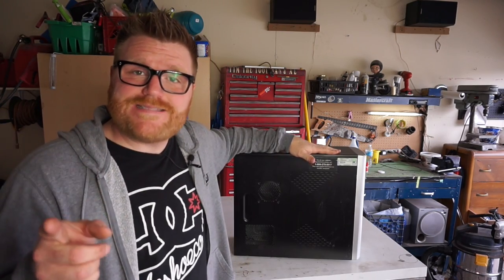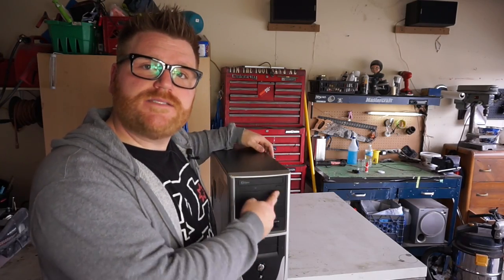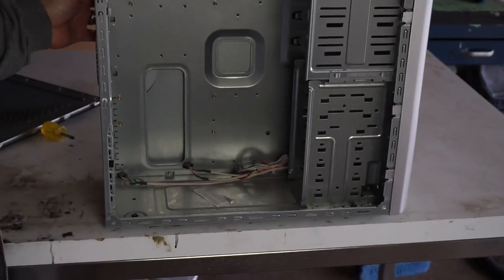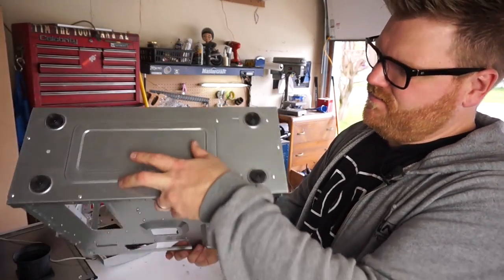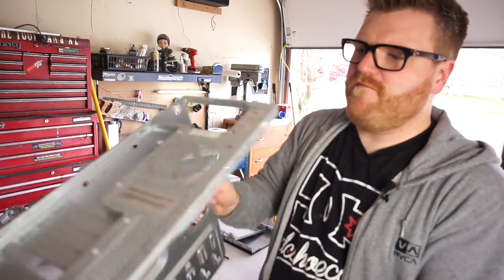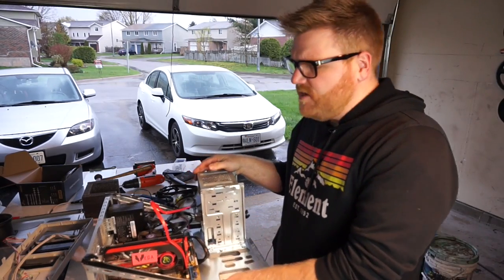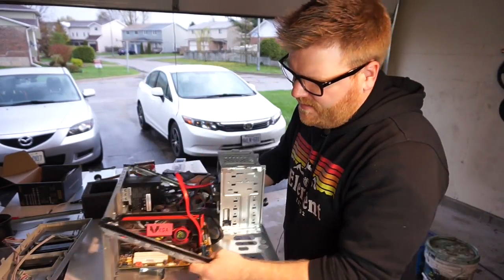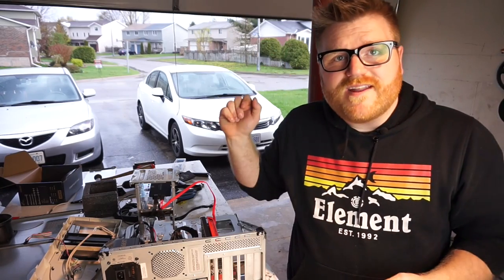How To Make A Computer Test Bench Out Of An Old Case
This is how to make a test bench out of an old computer case for $10 dollars (the cost of a used case) - I used a rivet gun, a skill saw, some body hammers, a drill, some drill bits and a little tender lovin' care!

Power Supply Used
FSP Dagger 600w